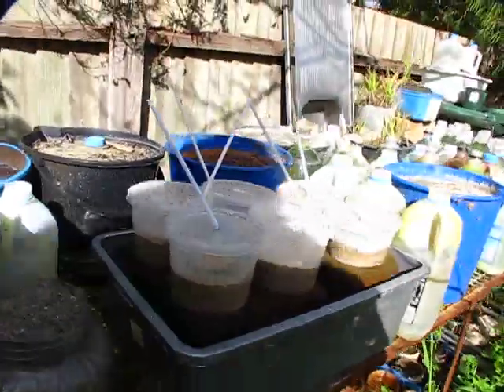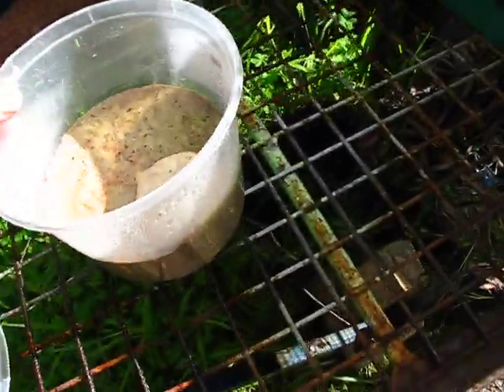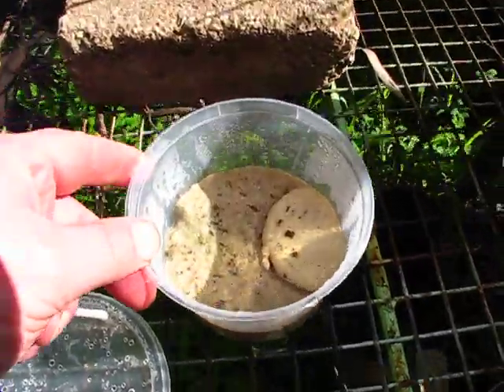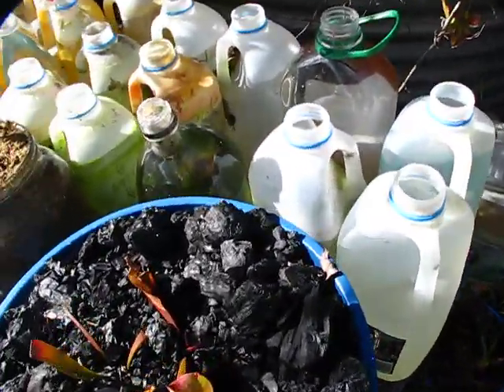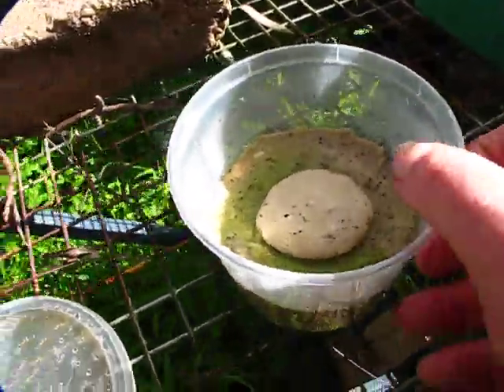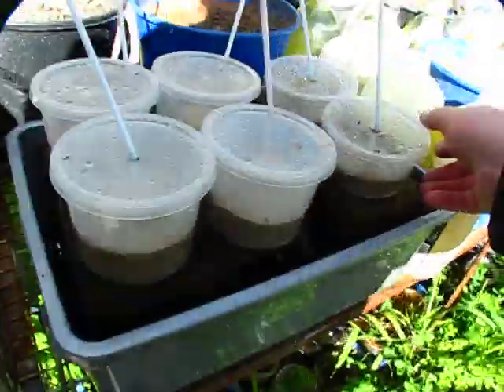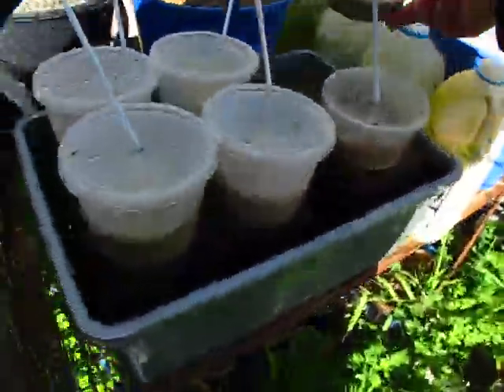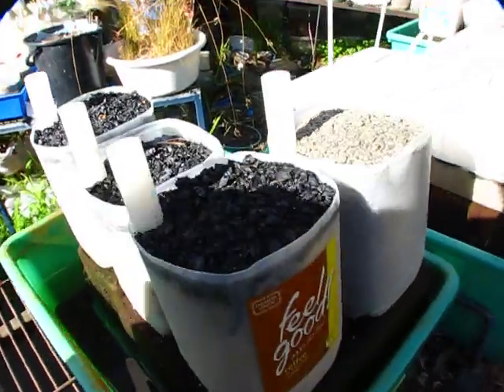The-'Great'-GABBOWSKI ... Something-To-'Write'-HOME-About / WAX-'Lyrical'-Upon ... Part-[71]